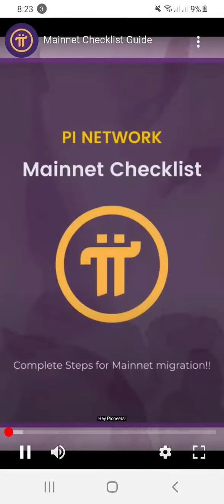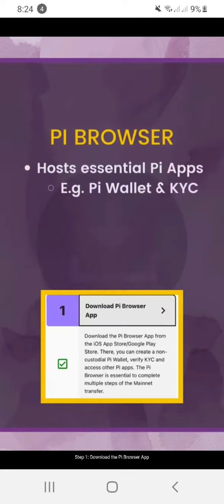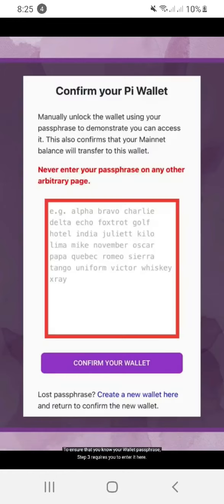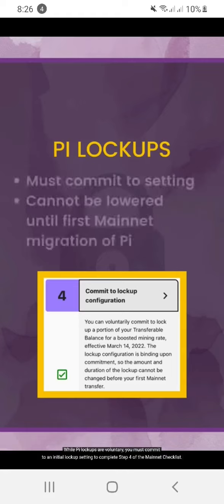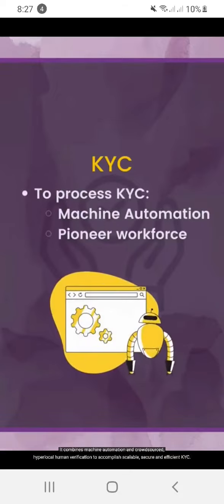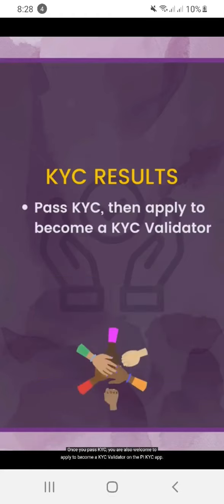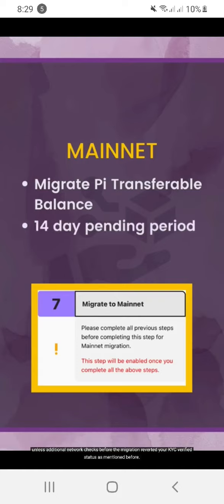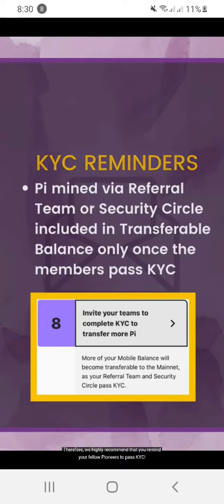TUTORIAL cara cepat dapat KYC. ceklis mainet Pi Network